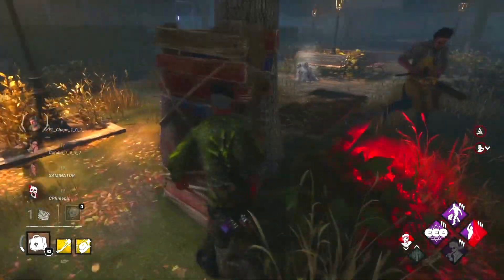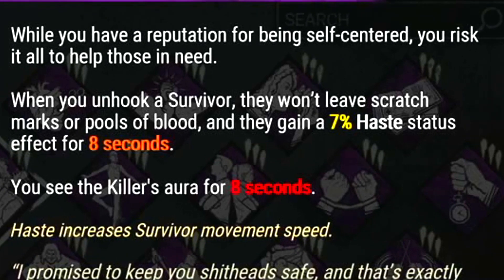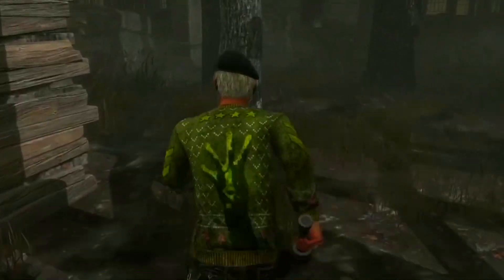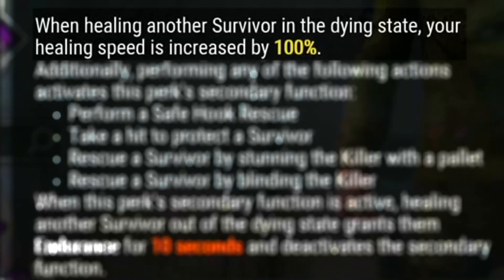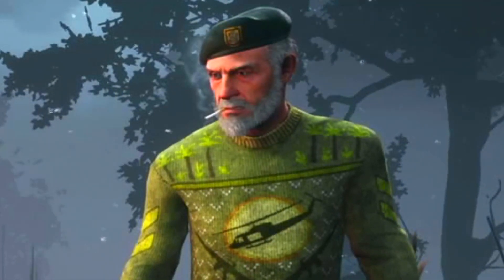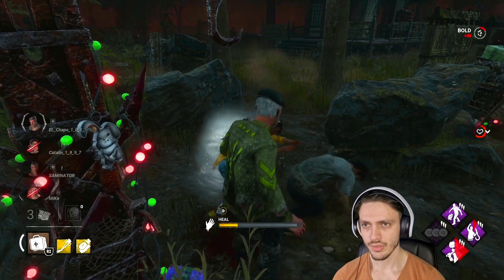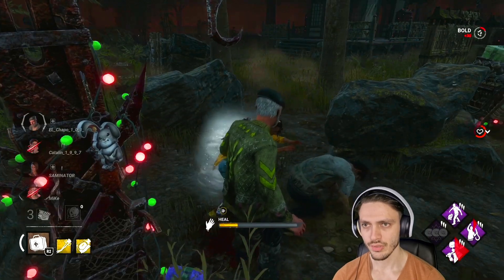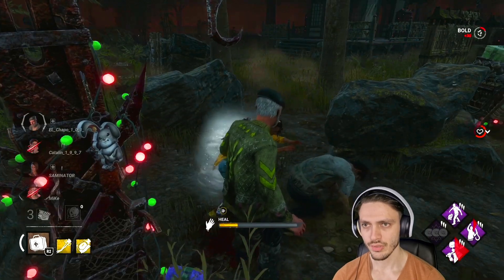Killers Can't Keep Up With This And It's Hilarious!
Babysitter with We'll gonna live forever perks still have one of the best synergies in the game. I also added We're gonna live forever perk to help us protecting survivors even more. Last but not least we have Smash it perk because i like using niche perks and try using them as best as posible.

This build on survivors may be one of the most fun builds you can have.
Try it out and let me know. I'm also open to suggestions.

0:00 - Survivor build

1:49 - vs Chucky

6:02 - vs Bubba

8:55 - vs Naughty Bear